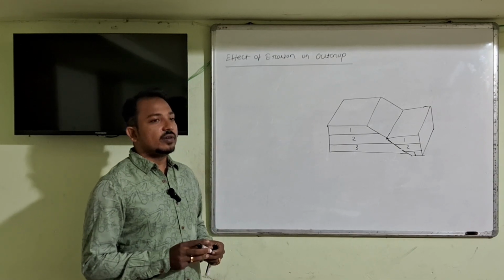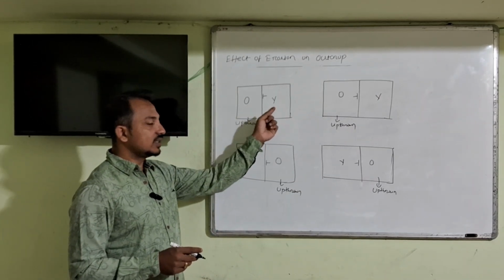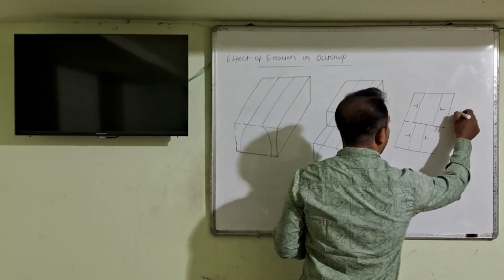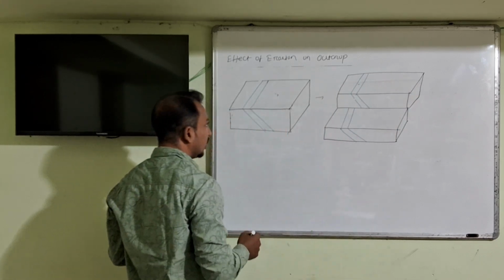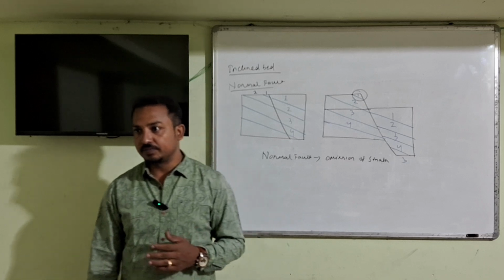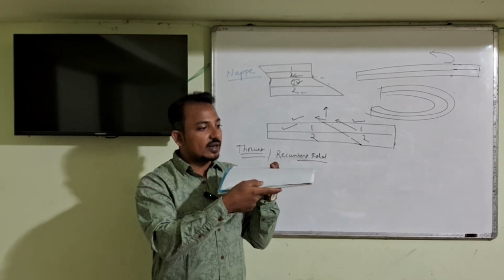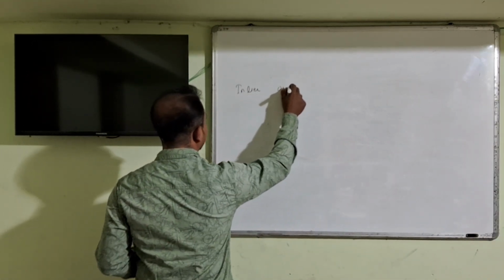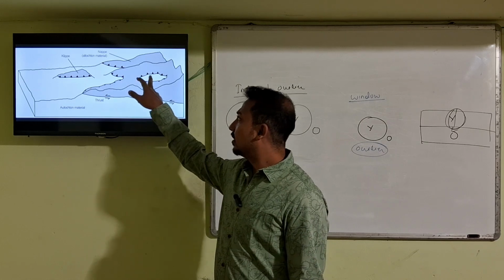Outcrop Pattern Explained Part-2 | Structural Geology | IIT-JAM | GATE | GSI | UPSC Geology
Outcrop patterns represent the surface exposure of rock formations and are a crucial topic in Structural Geology and Geological Mapping. Understanding outcrop patterns helps in interpreting dip, strike, folds, faults, and topography—a high-weightage area for IIT-JAM, GATE, GSI, and UPSC Geology examinations.

In this video, you will learn:
✅ What is an outcrop pattern
✅ Relationship between outcrop, dip, and topography
✅ Outcrop patterns in horizontal, inclined, folded, and faulted strata
✅ Common exam traps & PYQ-based concepts
✅ Easy visualization for map-based questions

📌 Perfect for revision, concept building, and last-minute exam prep.

📚 Relevant Exams

IIT-JAM Geology | GATE Geology | GSI | UPSC | State PSC | MSc Geology